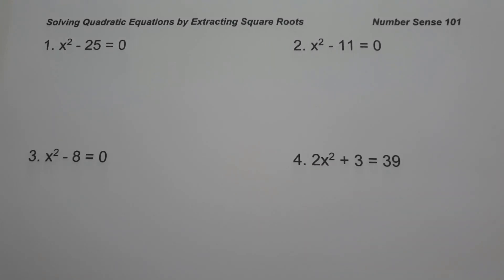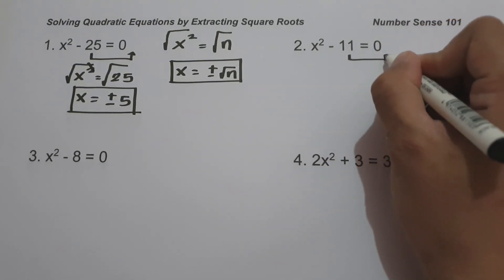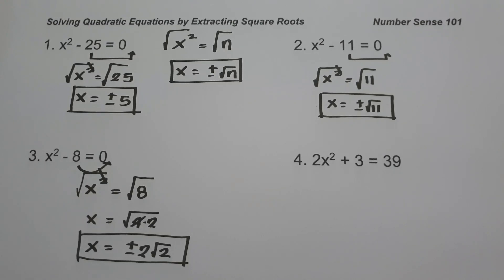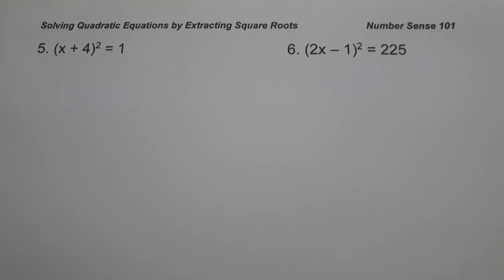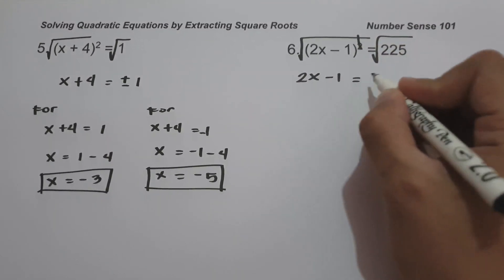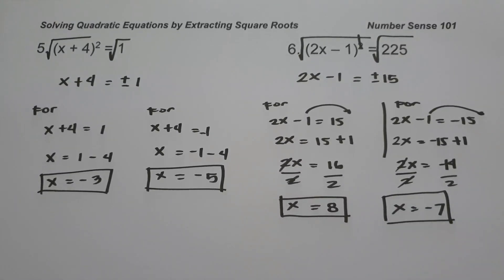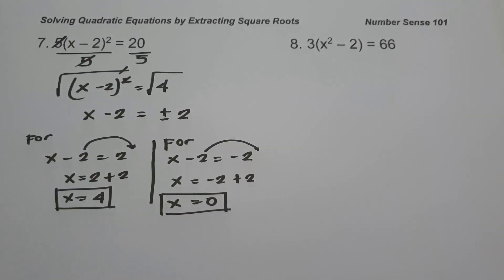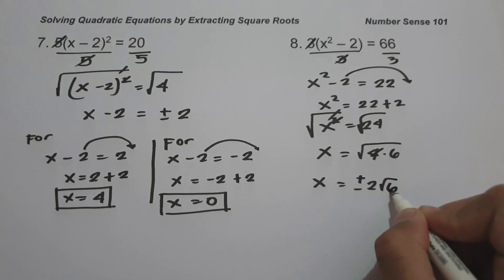Solving Quadratic Equations by Extracting Square Roots